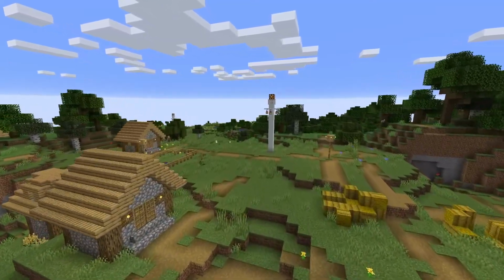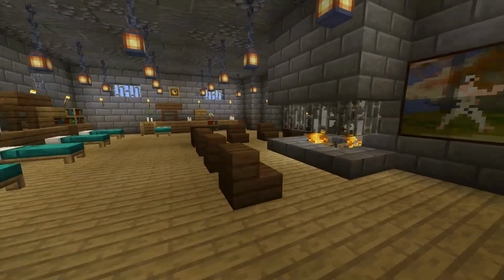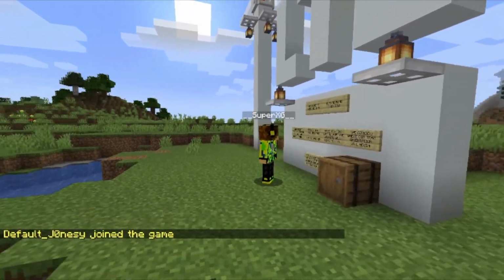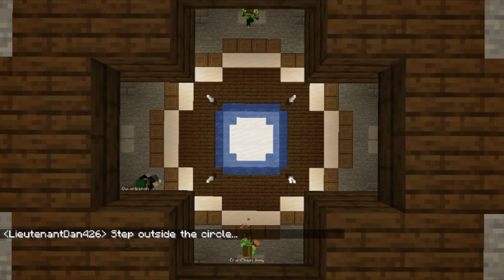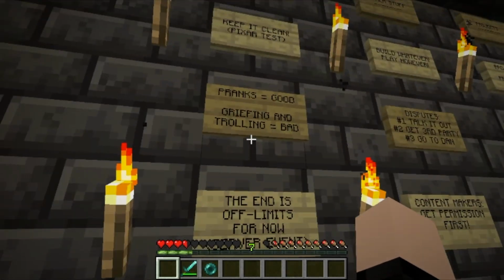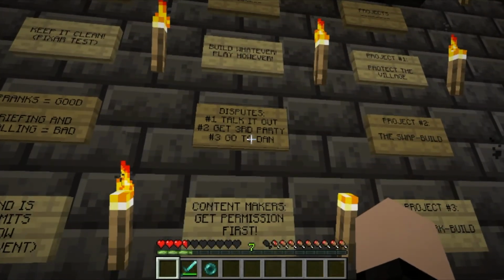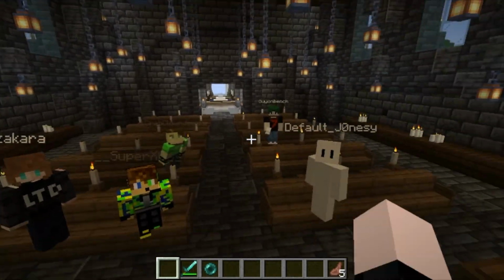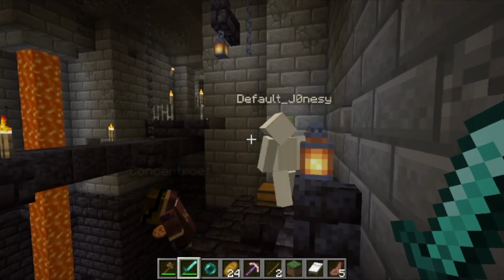Server Kickoff! (LTD SMP Minecraft 1.17 with friends)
The time has come! A brave few friends join the LTD SMP to kickoff a fresh adventure on this MINECRAFT SERVER! What will the future hold? We get to decide! In this video: friends, a castle build, team orientation, surprise Enderman, spectator mode, and more!

ABOUT THE GAME:
Minecraft is a sandbox video game developed by Mojang. In Minecraft, players explore a blocky, procedurally-generated 3D world with virtually infinite terrain, and may discover and extract raw materials, craft tools and items, and build structures or earthworks. Depending on game mode, players can fight computer-controlled "mobs", as well as cooperate with or compete against other players in the same world. Game modes include a survival mode, in which players must acquire resources to build the world and maintain health, and a creative mode, where players have unlimited resources. Players can modify the game to create new gameplay mechanics, items, and assets. The game world is composed of rough 3D objects—mainly cubes and fluids, and commonly called "blocks"—representing various materials, such as dirt, stone, ores, tree trunks, water, and lava. The core gameplay revolves around picking up and placing these objects. These blocks are arranged in a 3D grid, while players can move freely around the world. Players can "mine" blocks and then place them elsewhere, enabling them to build things.￼ The game world is virtually infinite and procedurally generated as players explore it, using a map seed that is obtained from the system clock at the time of world creation (or manually specified by the player). There are limits on vertical movement, but Minecraft allows an infinitely large game world to be generated on the horizontal plane.

In survival mode, players have to gather natural resources such as wood and stone found in the environment in order to craft certain blocks and items. Depending on the difficulty, monsters spawn in darker areas outside a certain radius of the character, requiring players to build a shelter at night. The mode also has a health bar which is depleted by attacks from mobs, falls, drowning, falling into lava, suffocation, starvation, and other events. Players can craft a wide variety of items in Minecraft. Craftable items include armor, which mitigates damage from attacks; weapons (such as swords or axes), which allows monsters and animals to be killed more easily; and tools, which break certain types of blocks more quickly. Some items have multiple tiers depending on the material used to craft them, with higher-tier items being more effective and durable. Players can construct furnaces, which can cook food, process ores, and convert materials into other materials.
ABOUT ME:
LtD Productions launched in January 2020 with a singular goal: make production-heavy, story/character-driven, tv-show style gaming entertainment. LtD Productions is an outlet for creative storytelling and music production, and gives me an excuse to play video games too!